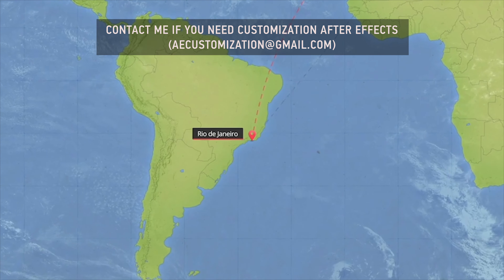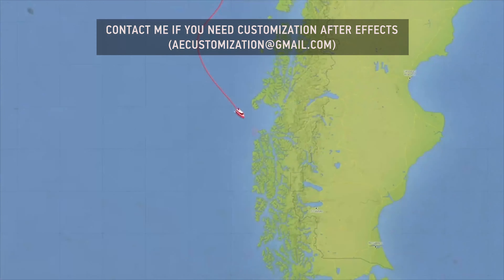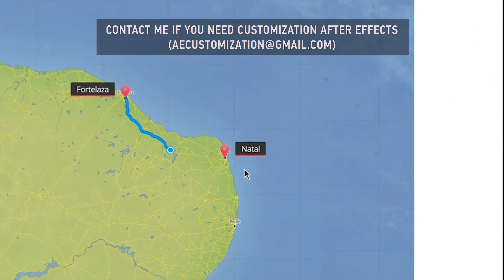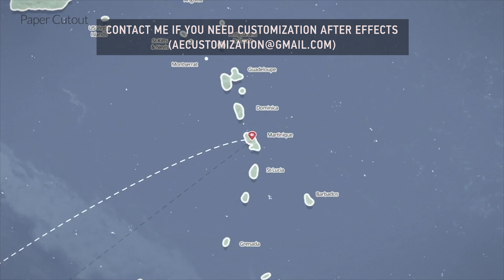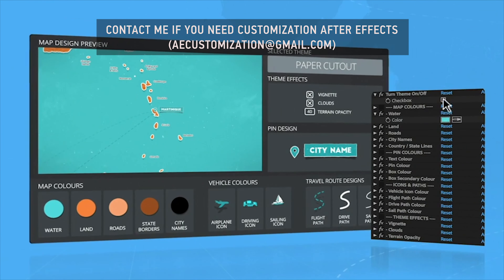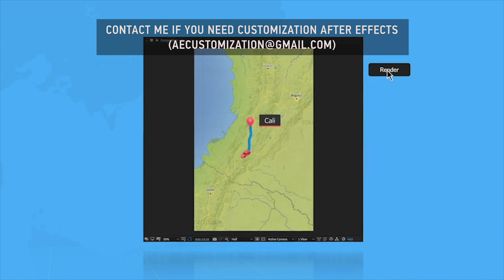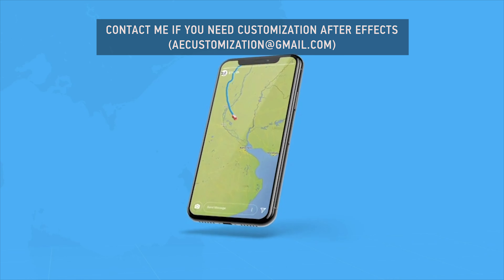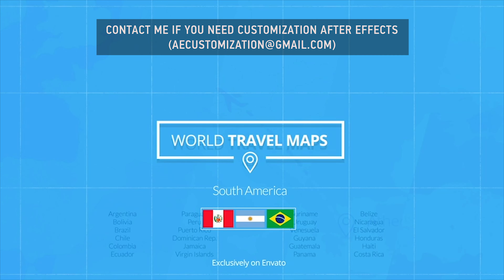World Travel Maps - South America | After Efects Project Files - Videohive template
World Travel Maps for South America is an easy to use and highly customizable After Effects template that will allow you to create detailed travel map animations. Weather you’re a professional video editor working on a travel show, a social media influencer scouring the furthest corners or the planet, or simply someone who wants to keep their friends and family informed of where you’re travelling next, this template will help you to create detailed map animations of your travels. Features: 8 built-in colour themes Map Design Dashboard with easy controls to change any colour, texture and icon High resolution maps of the World and South America Maps include terrain, roads, cities, clouds and more Pre-populated travel comps for travelling across both the World and South America 3 airplane icon designs 5 vehicle icon designs 2 boat icon designs Powerful scripts automating camera movements, route generation, vehicle path following and more Automatically synced sound effects for each type of vehicles Responsive Comps allowing you to resize your resolution from Full HD to 4K, Social Posts or Instagram Stories Full template support and customization. Can create detailed maps of any location in the world Video tutorials covering everything from essentials to pro tips and tricks
 Last Update 29 January 19 Created 29 January 19 After Effects Version CC 2018, CC 2017 Files Included After Effects Project Files, Image Files, Vector Files, Sound Effect Files Resolution Resizable File Size 92MB Tags brazil, fly, holiday, instagram, journey, map, map animation, mexico, path, route, social media, south america, travelling, usa, world

download World Travel Maps - South America | After Efects Project Files - Videohive template
 There is none directly downloadable links in this Channel